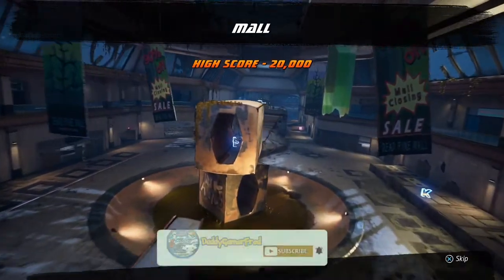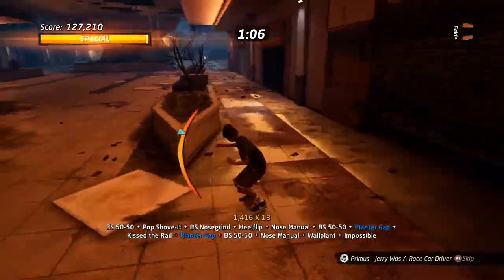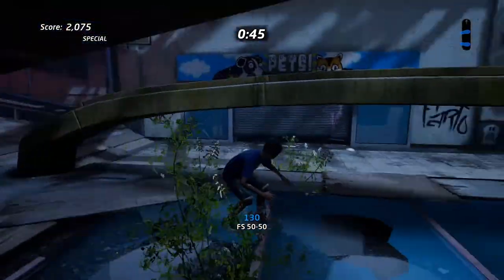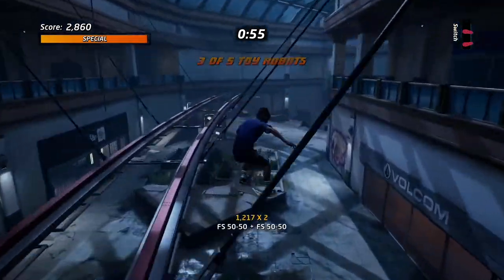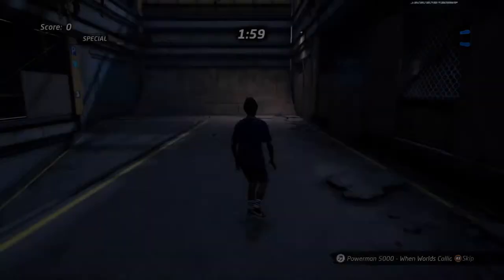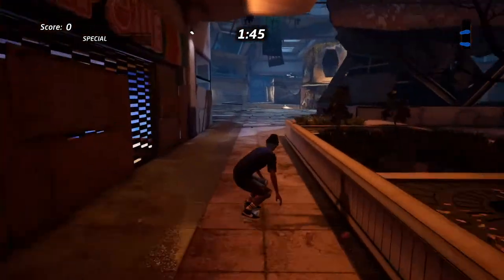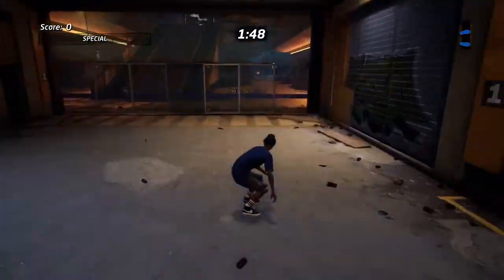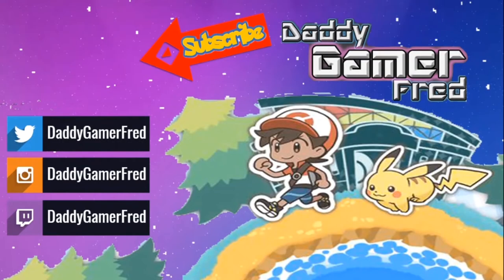MALL Park Goals | Tony Hawk's Pro Skater 1 + 2 | Guide, Tips, Tricks and All Collectibles